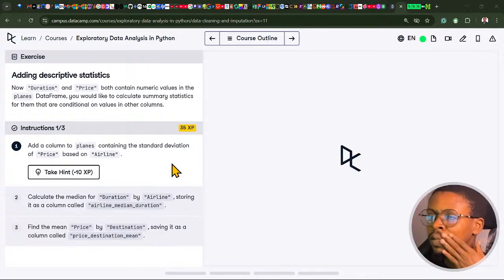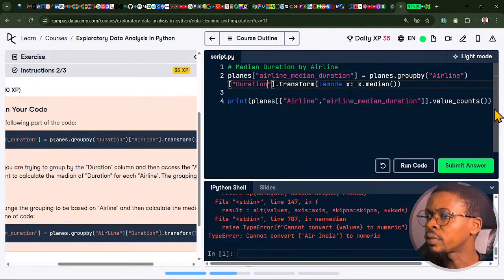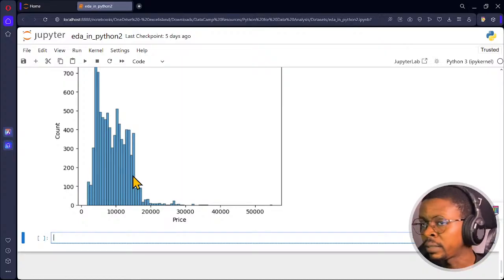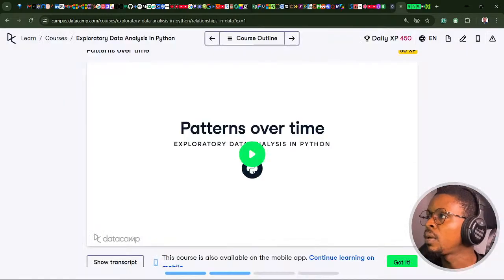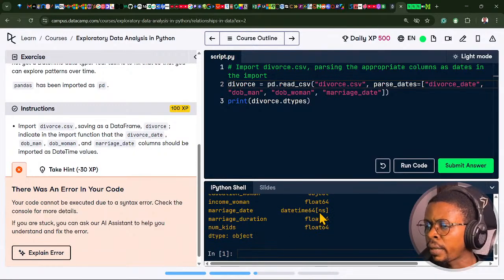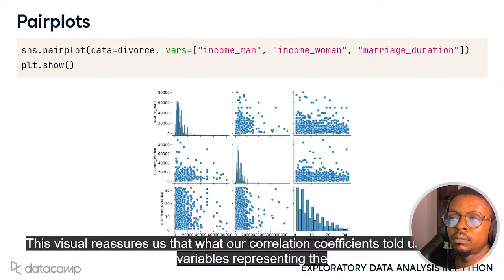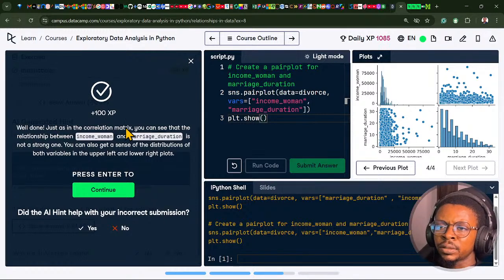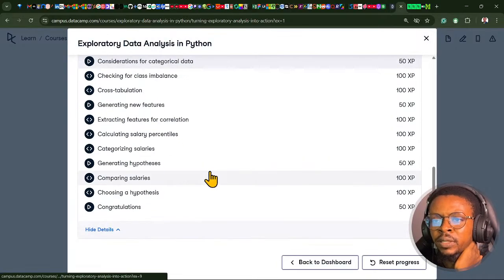Python | Day 69: Exploratory Data Analysis in Python